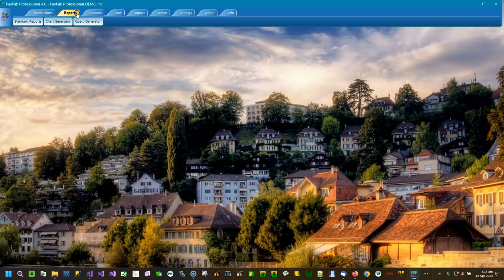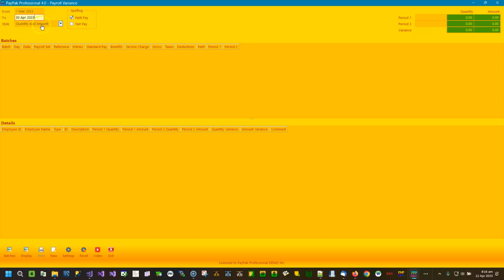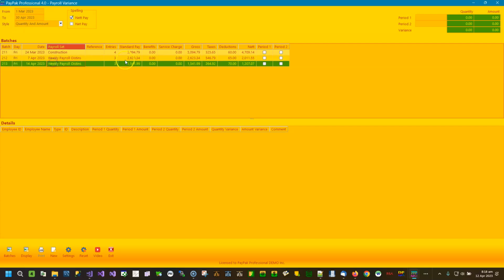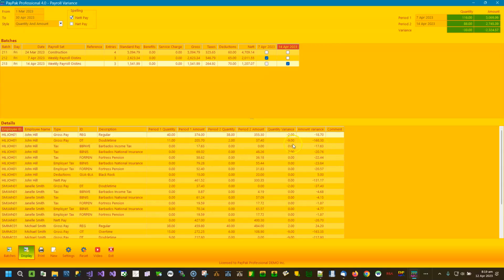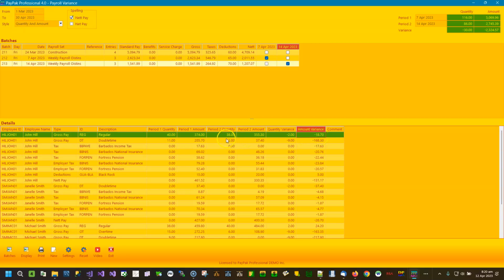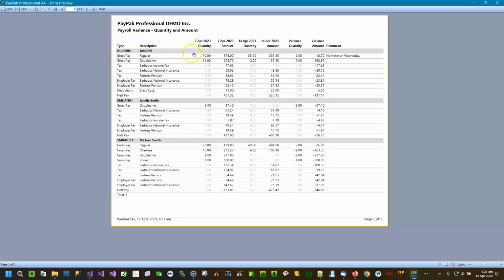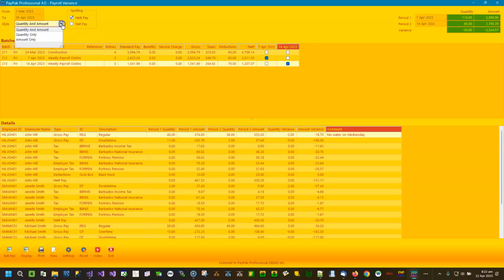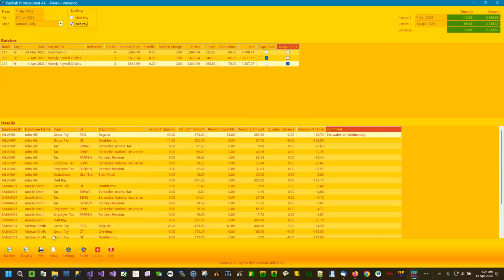PayPak Professional 4.0 - Payroll Variance Report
Training video on payroll variance report in PayPak Professional 4.0.